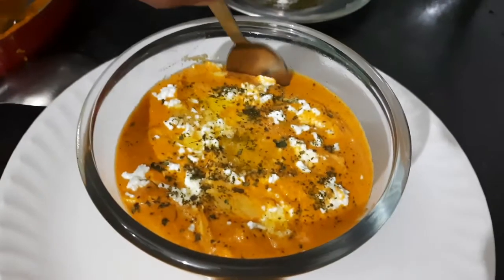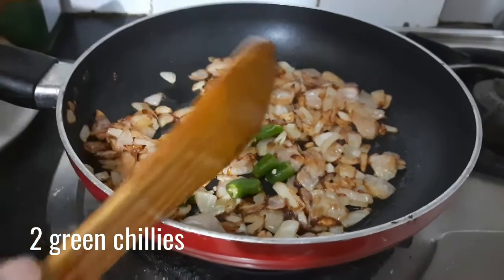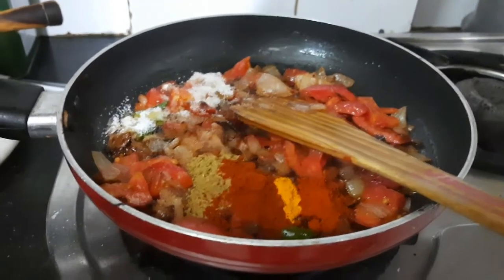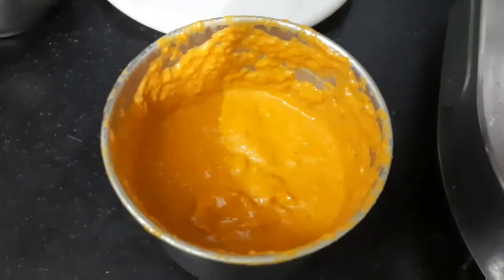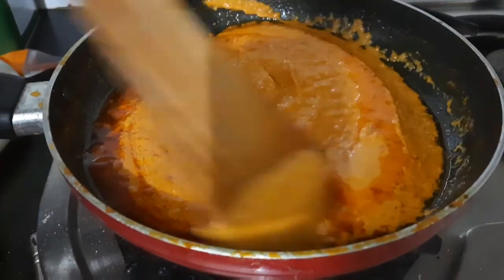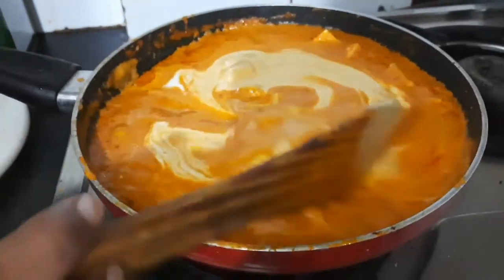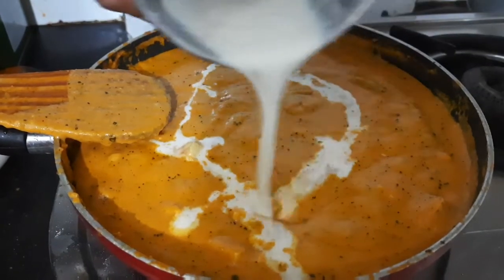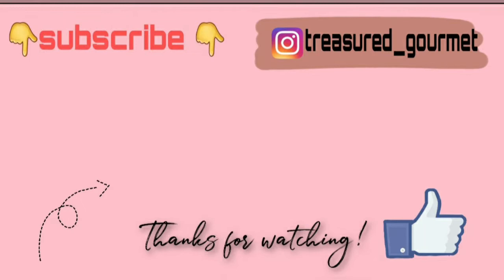SHAHI PANEER RECIPE | EASY SHAI PANEER FOR BEGINNERS | MY YUMMY SPATULA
Hey guys todays recipe is thsi extremely easy and beginner friendly shahi paneer. It turns to be very tasy, rich and creamy. Do try it

Ingredients:
200g paneer
2 onions
2 tomatoes
4 green chillies
4 tbsp oil
1 tbsp butter
salt to taste
3/4 tsp degi mirch
1/2 tsp red chilli powder
1/4 tso haldi powder
1 tsp coriander powder
1/4 tsp garam masala
1/2 cup milk
1/4 cup cashews
3 tbsp cream/malai

i hope you love this recipe and if you do plz

love you.